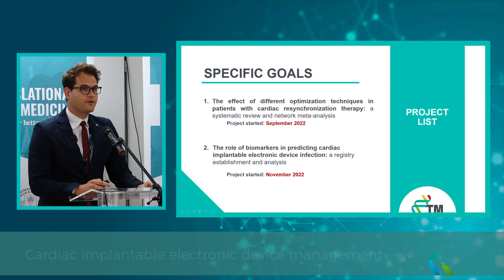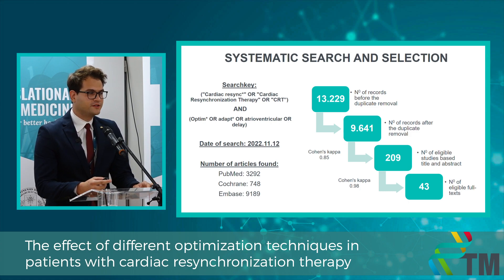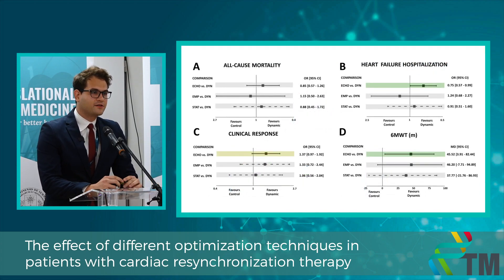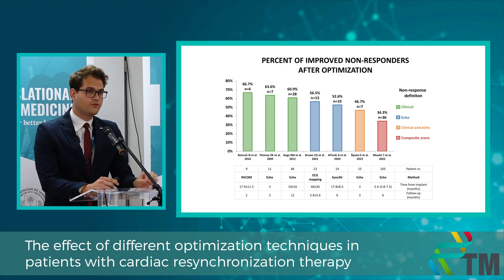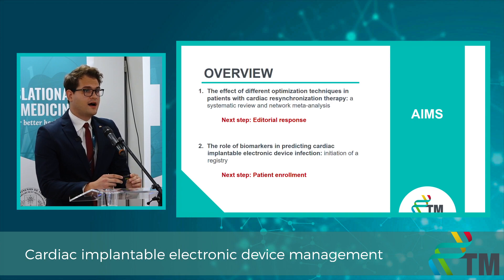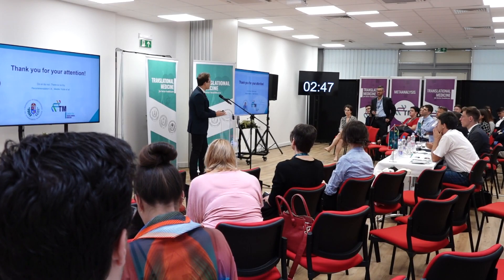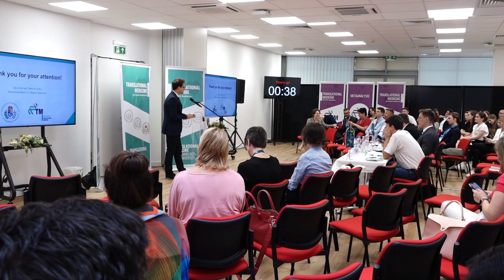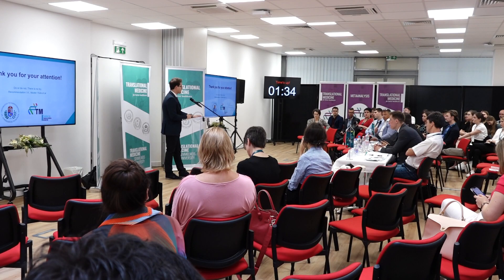Progress Report IV - Előd-János Zsigmond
The effect of different optimization techniques in patients with cardiac resynchronization therapy (CRT)
12-month Progress Report of the PhD students of the Centre for Translational Medicine, Semmelweis University.
I just graduated medical school (MOGYTTE - Marosvásárhely), now I am working as a volunteer at the Hungarian Army Medical Centre's Cardiology Department. My main research field is cardiac pacemaker therapy. Currently I am investigating the effect of device optimization in cardiac resynchronization therapy.